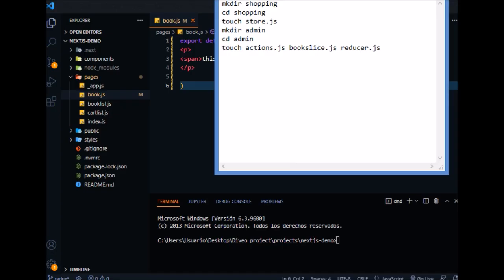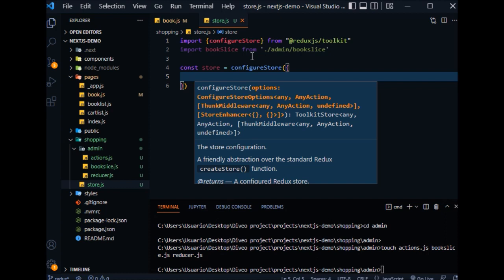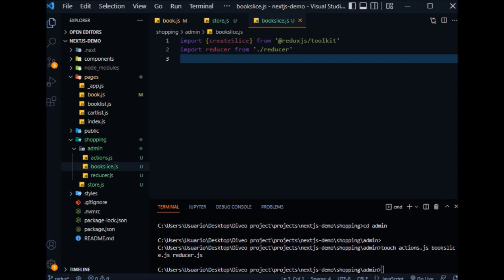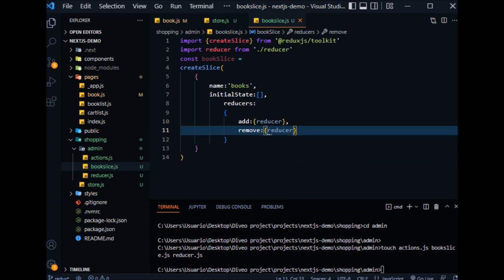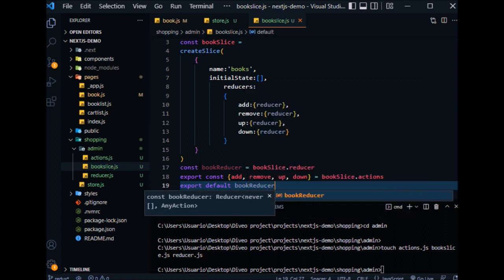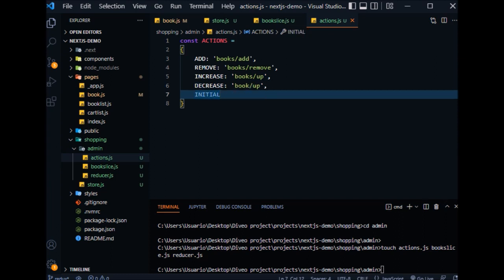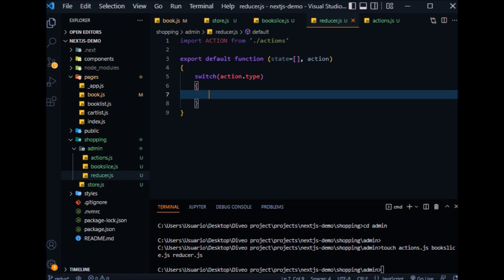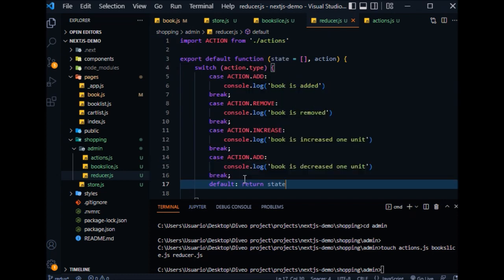Next.js | Building a Shopping Cart - 3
A folder with the structure for a State Manager in the Next.js application is created to handle global data.